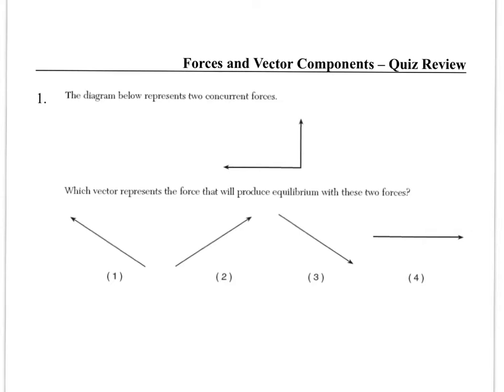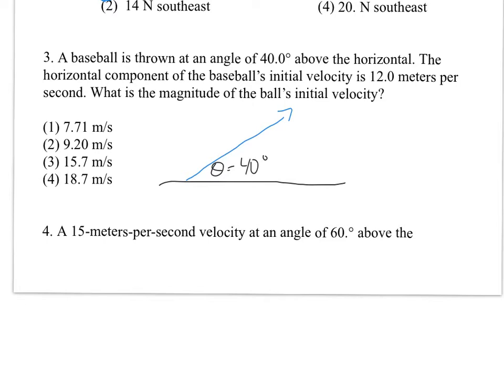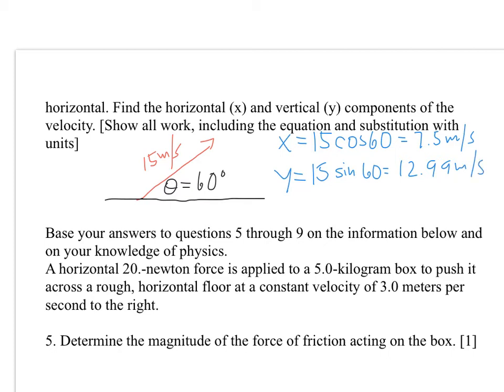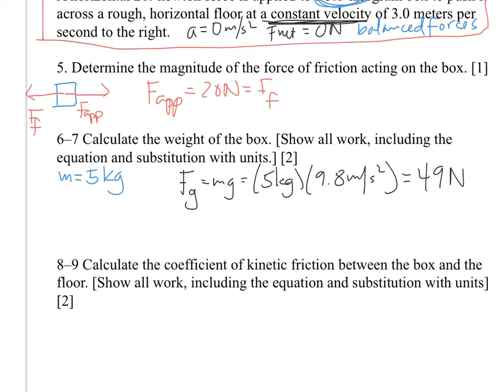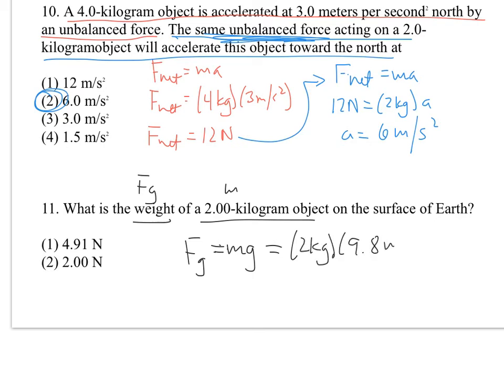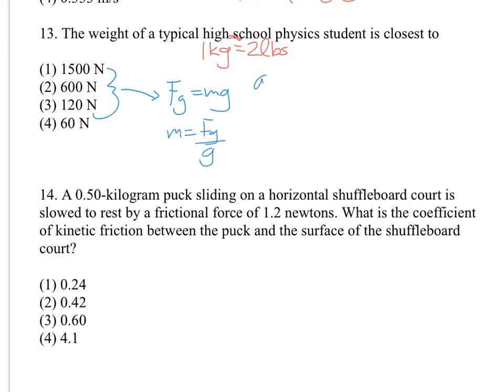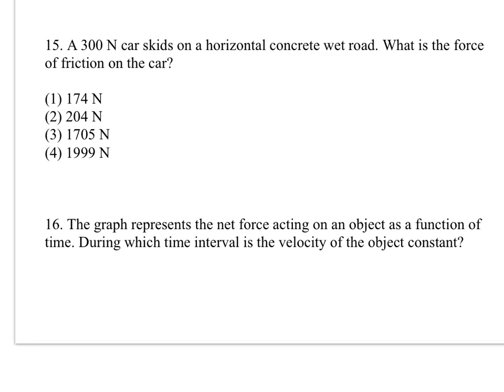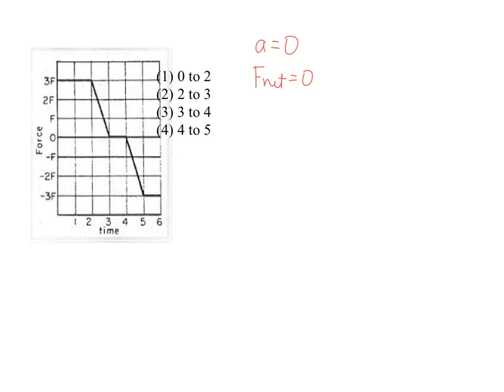Forces and Vector Components Quiz Review